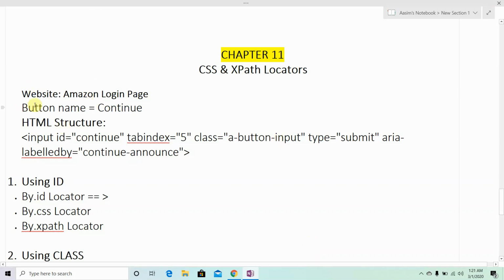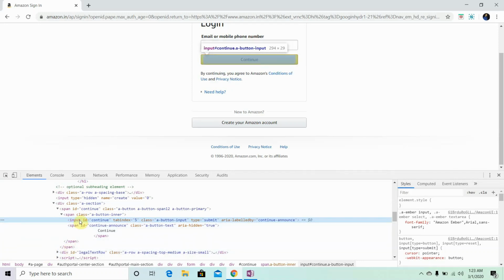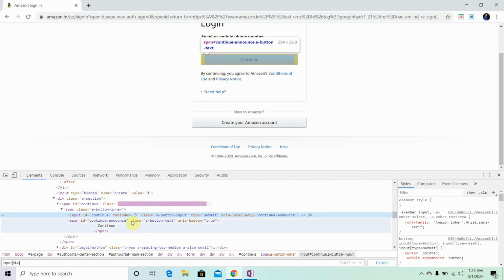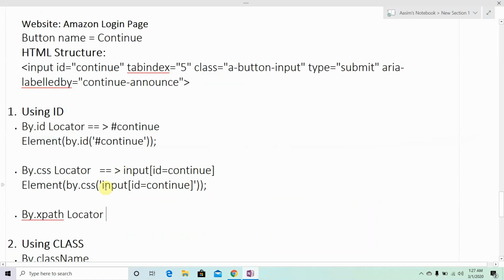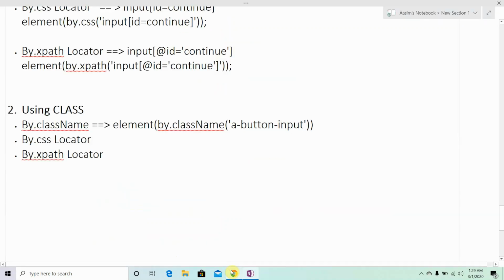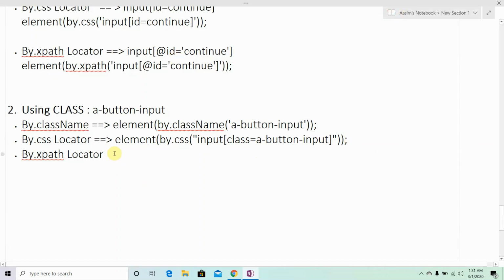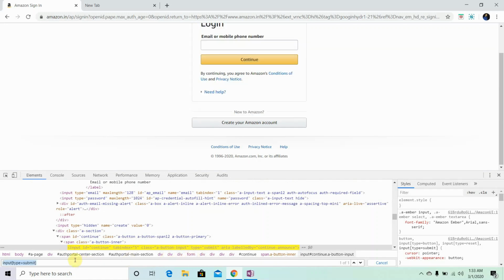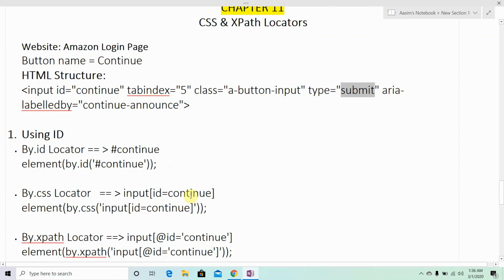Chapter 11: Css & XPath Locators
CHAPTER 11
CSS & XPath Locators

Correction*
In video, Point 1:
Using ID == by.xpath locator
Add // (double forward slash) before input [Like this, //input]